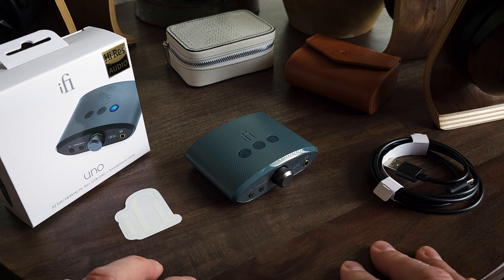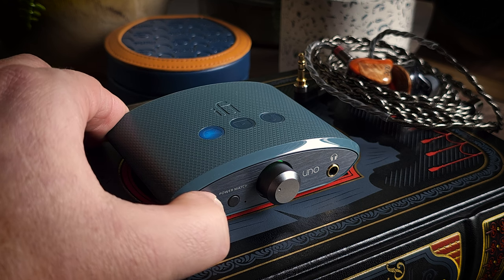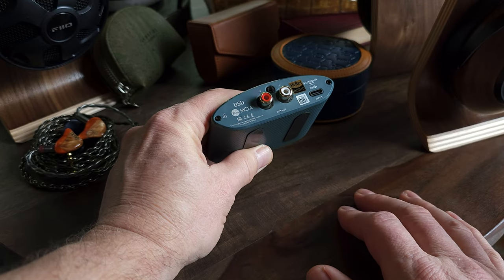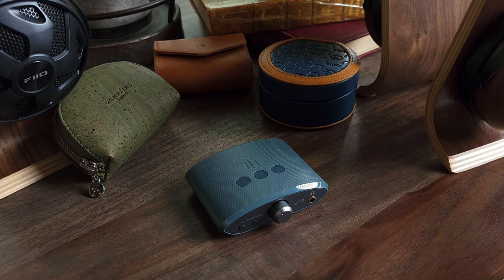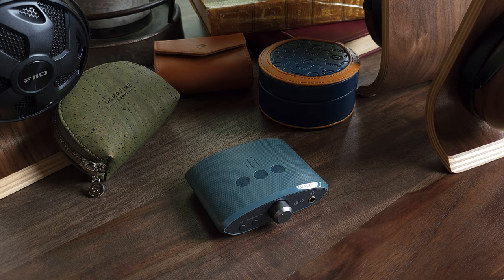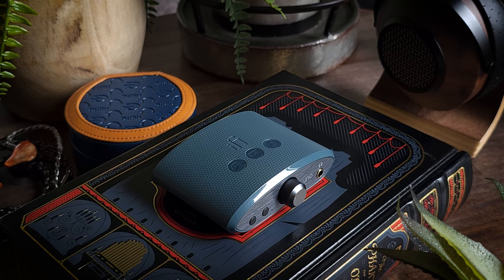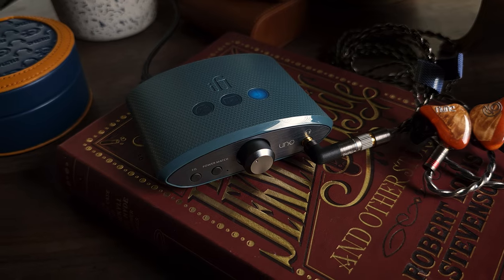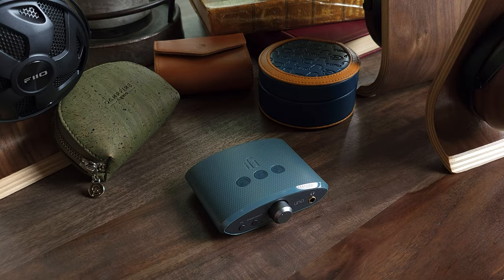Ifi Uno Mini Desktop DAC/Amp